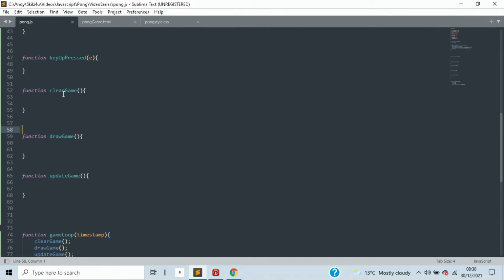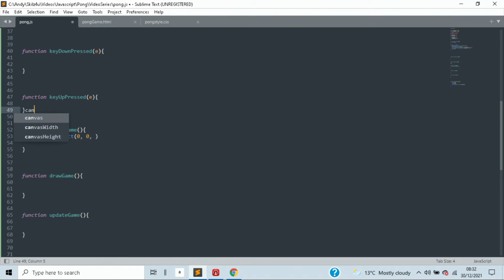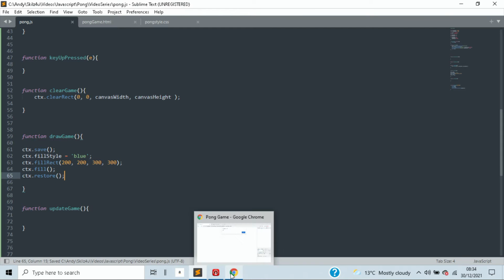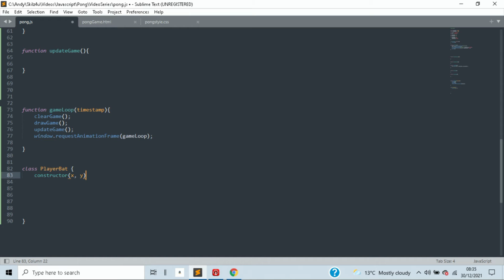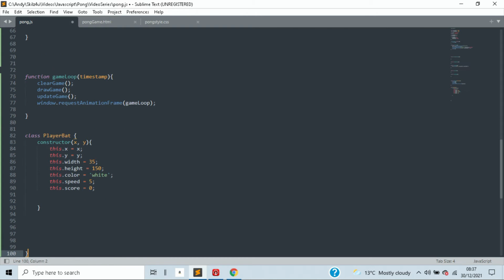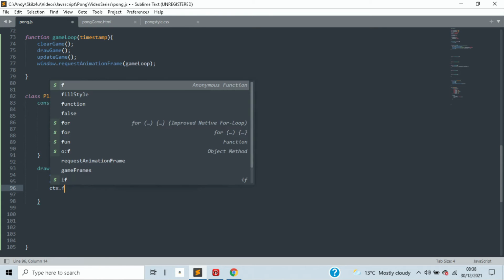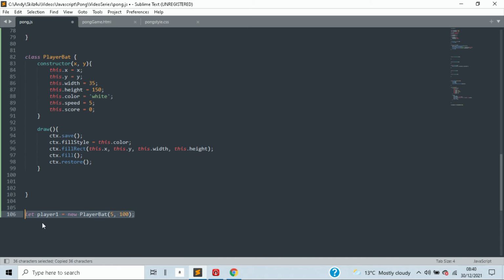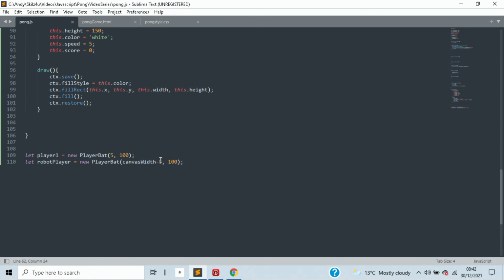Video 3 - Create the classic arcade game Pong with vanilla javaScript, CSS and HTML - Skilz4umedia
In this new series for 2021 we create the classic arcade game PONG using vanilla JavaScript, css and HTML in an easy to follow series.

Big shout out to franks laboratory and Chris DeLeon of HomeTeam GameDev  as I have learnt so much from these guys on youtubes over the past 18 months

Equipment Used:
- RodeCasterPro
- Shure SMB7
- Canon M50
- ATEM Extreme ISO
- PowerDirector

I hope all watching learn something new, this is the first time doing a JavaScript tutorial so I hope you enjoy and get something out of the video and I would appreciate f you coupld please subscribe, Thanks in advance.